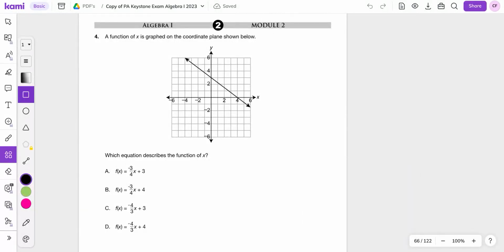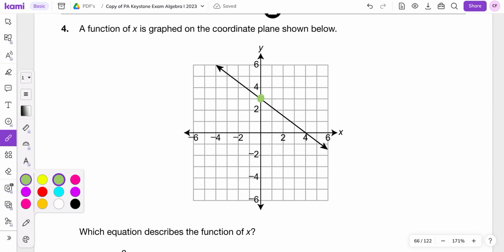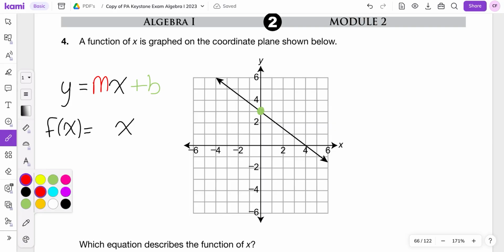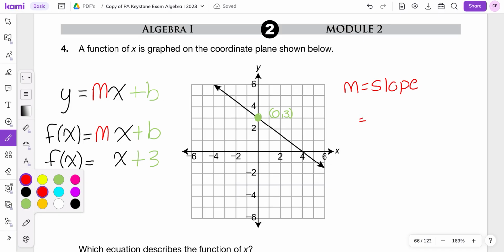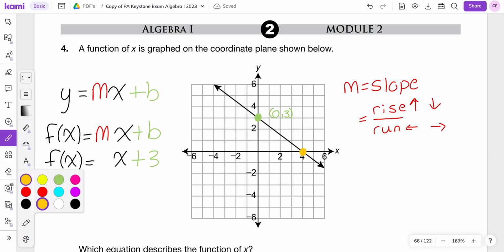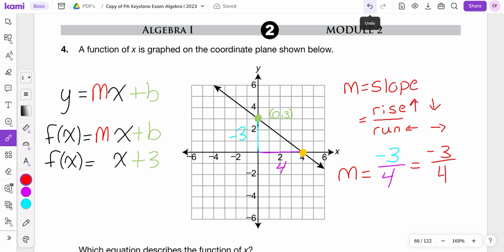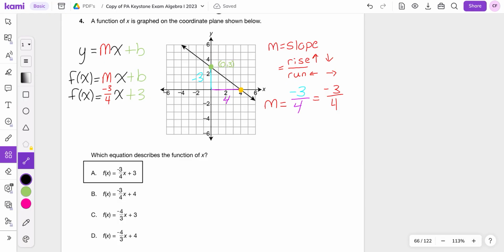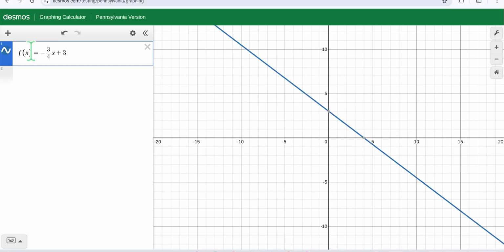2023 Module 2 Problem 4 Algebra 1 PDE Item and Scoring Sampler